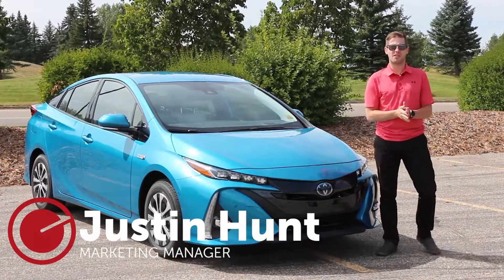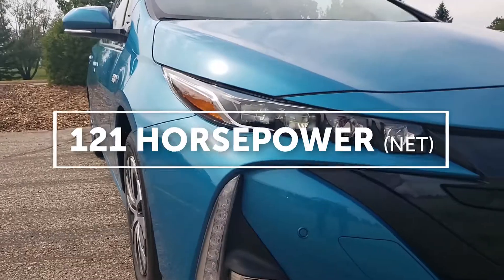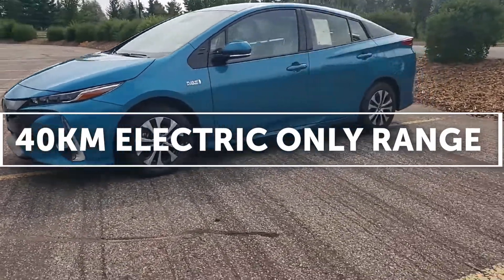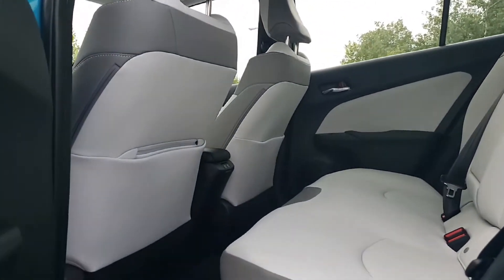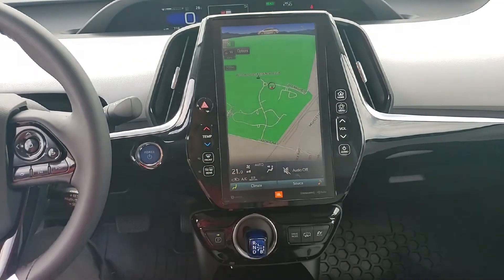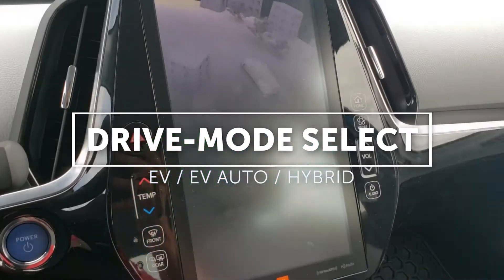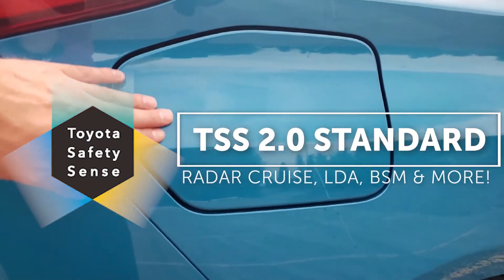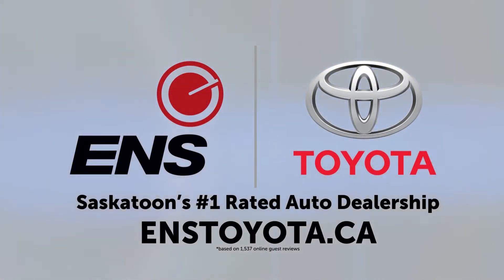2020 Toyota Prius Prime Technology Package - Complete Guided Walk Around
Ens Auto's own Marketing Manager, Justin Hunt, is going to take you on a complete guided tour of the sophisticated & advanced 2020 Toyota Prius Prime Plug-In Hybrid 🔌🔋 Technology Upgrade Package in the absolutely mesmerizing Blue Magnetism exterior.

In this walk-around video, you'll learn about the Prius' charging scheduler, technology features & a ton of other useful information! The 2020 Prius Prime Plug-In Hybrid combines versatility, fun & legendary Toyota reliability with outstanding EV performance & fuel economy. ⚡

✅Plug-in Hybrid Electric Vehicle - 1.8LE/100km
✅App based remote start & Toyota Connected Services
✅40KM Electric Only Range & 1,035km COMBINED!

If you've never been behind the wheel of a Toyota Prius, this is THE ONE to try!